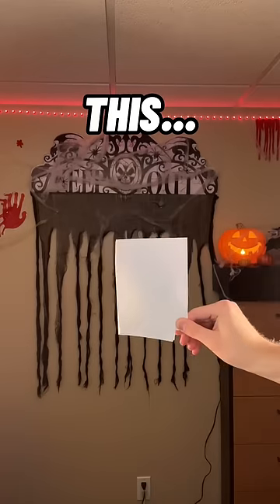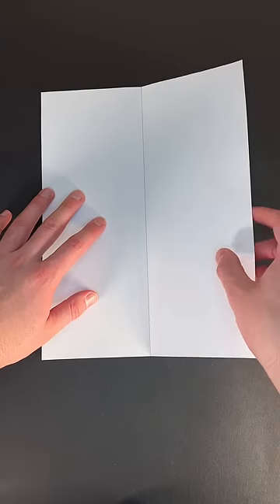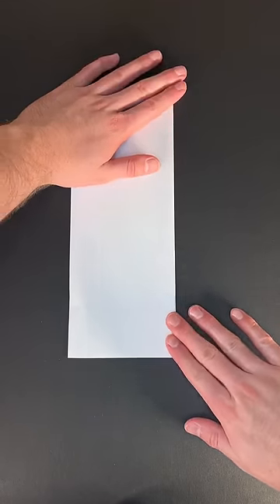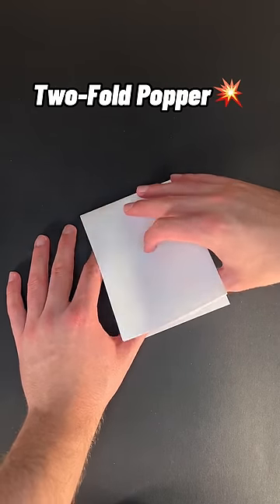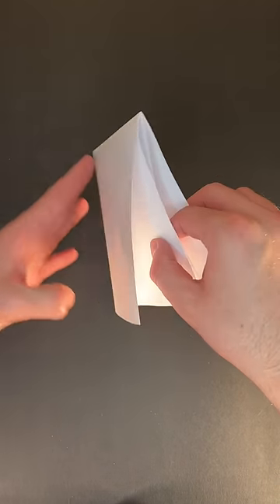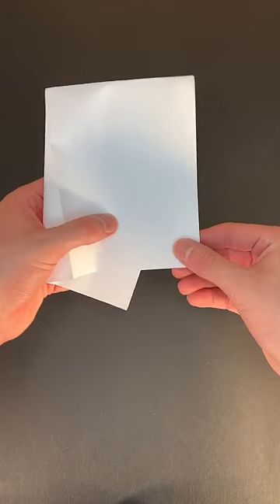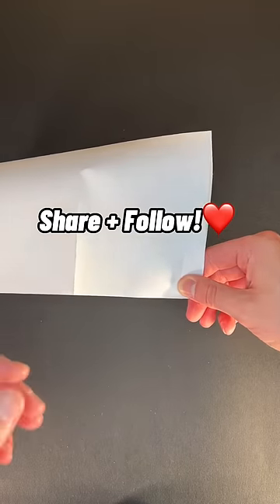It’s SOOO loud!💥👂🏻(Do NOT pop these in public!)